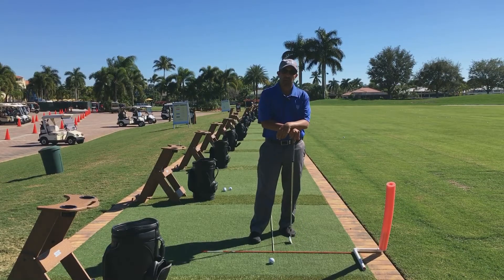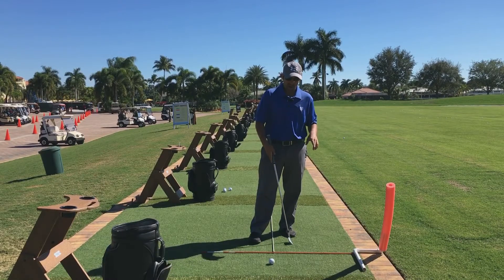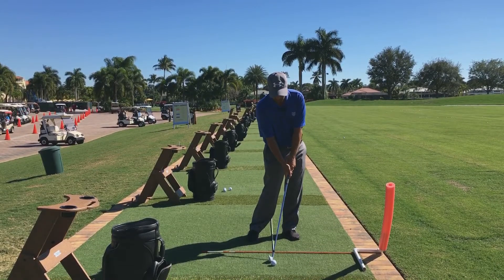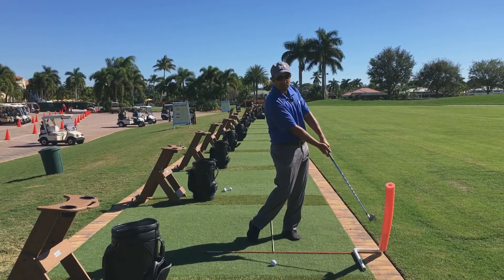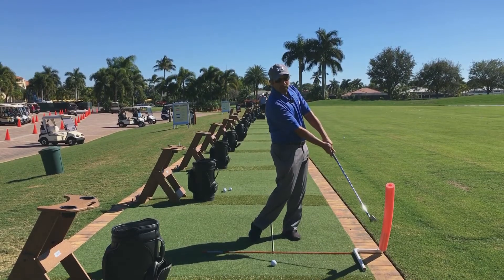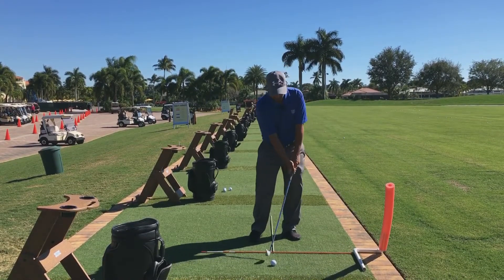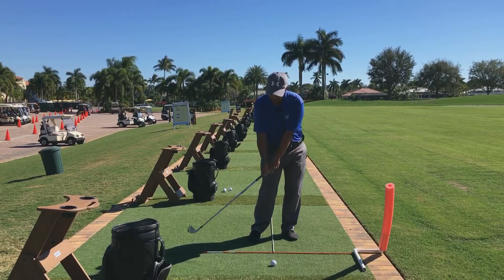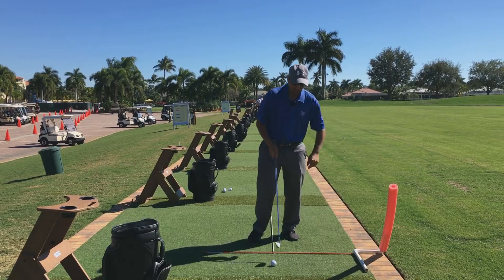Hit through impact